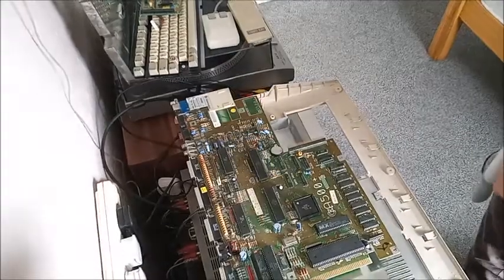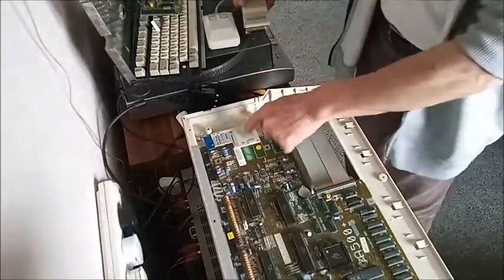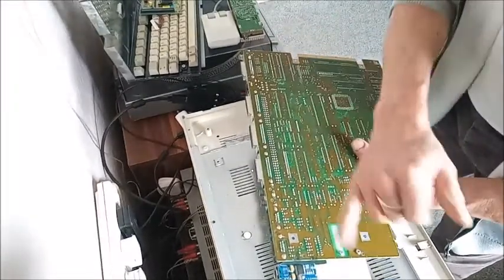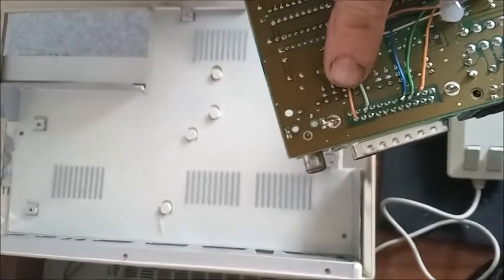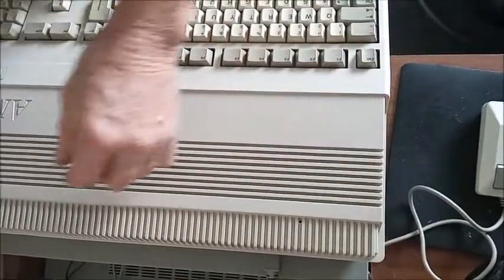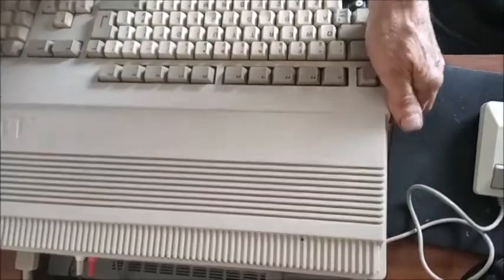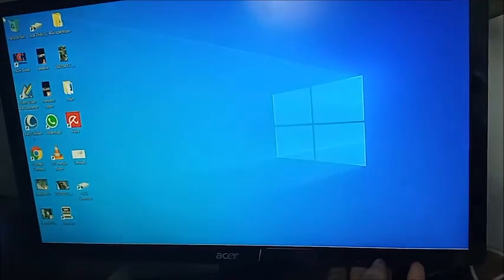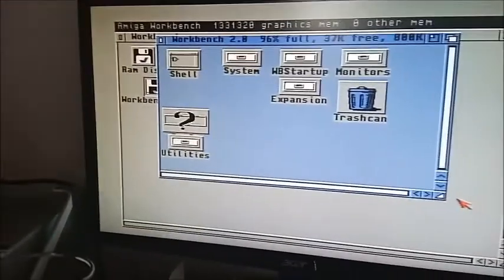how to modify amiga 500 to s-video and composite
my first how to vid showing how to get rid of the rf module from back of amiga and using a unit from retrohax mount and wire it internally. the board is a rev 8a a 500 plus with 1.5meg ram